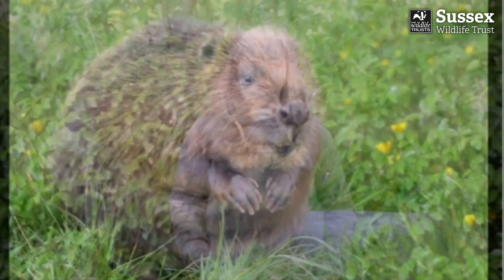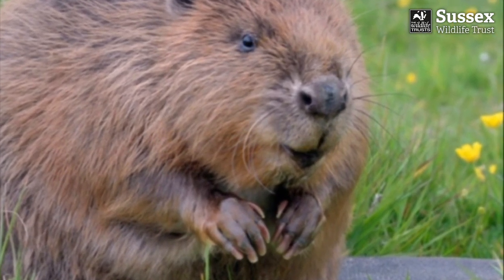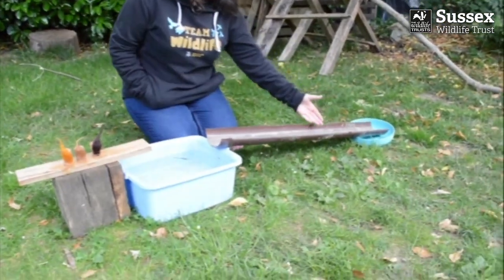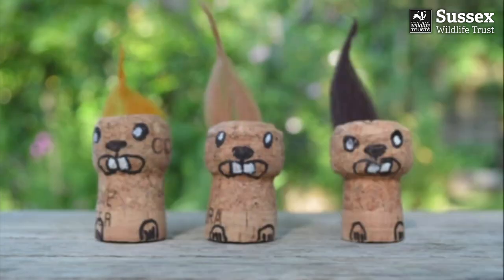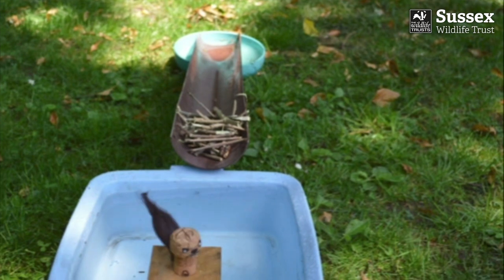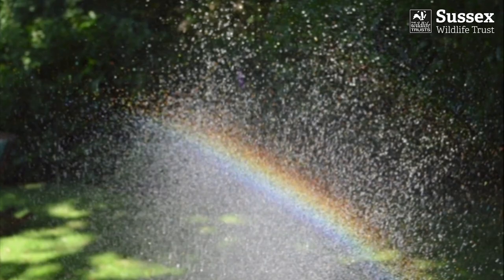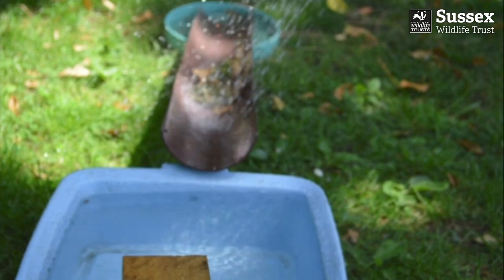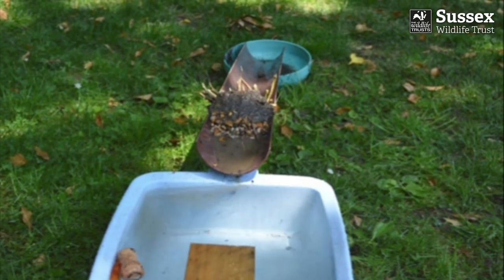Beaver Story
Tamara Jewell shares a Beaver's tale. As Beavers are making a return to Sussex, find out which Beaver kit makes the best dam.